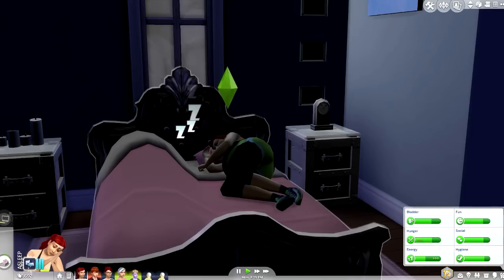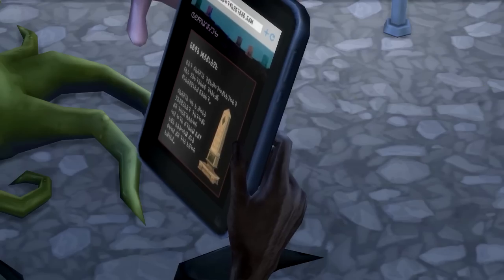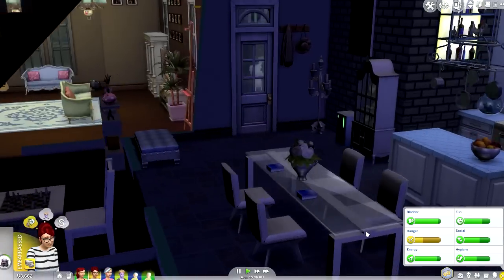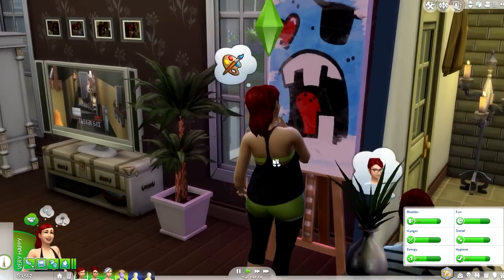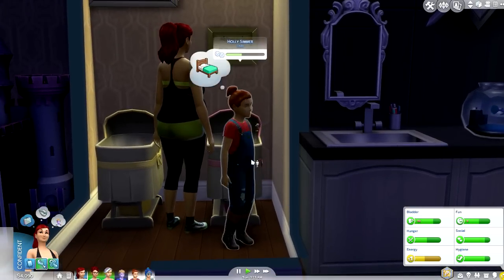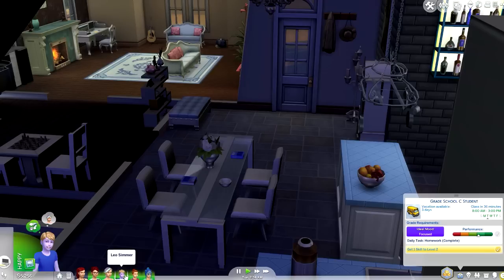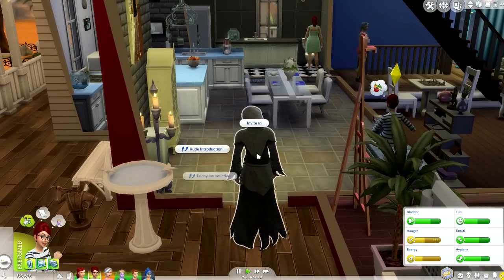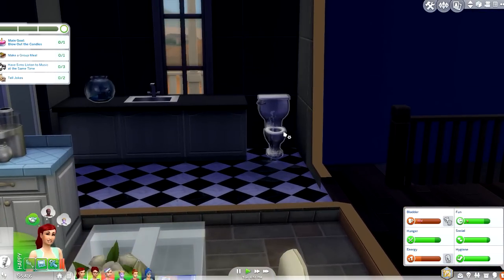The Sims 4: 100 Baby Challenge - Hungry Cow (Part 83)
Hey guys and welcome to The Sims 4 100 Baby Challenge!

Use Yammy100 to submit your Male Sims via The Gallery!

Yammy's 100 Baby Challenge Rules:
1. Every Father must be different
2. No cheats unless the kids are in danger, or a sim needs resetting.
3. You can use fertility rewards to increase your chances of getting twins and triplets.
4. No babysitters unless all capable sims are gone, mother is in hospital.
5. You CANNOT get married
6. One parent's life revolves around the kids, they do not go to work, they can earn extra income by working a home profession.
7. play on EPIC lifespan.
8. Story progression is on.
9. Birthday cakes are allowed for instant aging.
10. You must try your hardest to reach a good school grade.
11. The kids can move out with their Dad once they become a Teenager.
12. Teens do not hold part-time job
13. You can move in other Sims or move in with other Sims, to help with getting pregnant or looking after the family (they can hold full time or part time jobs)